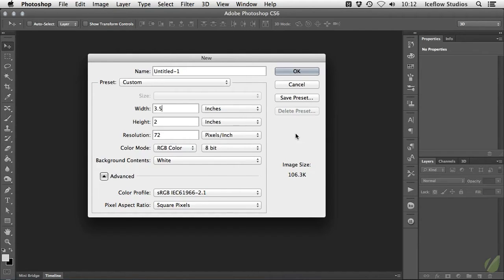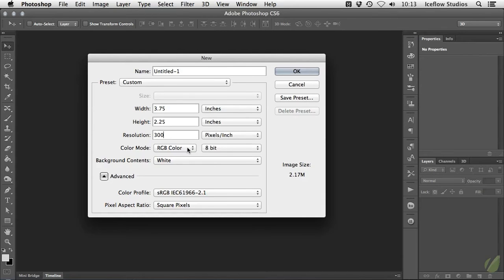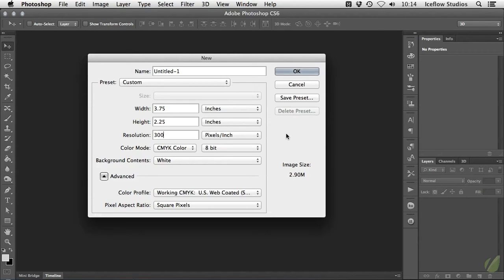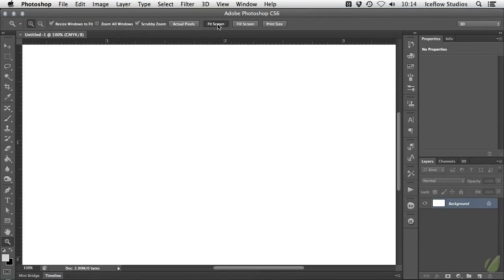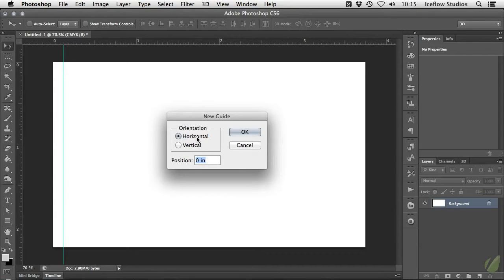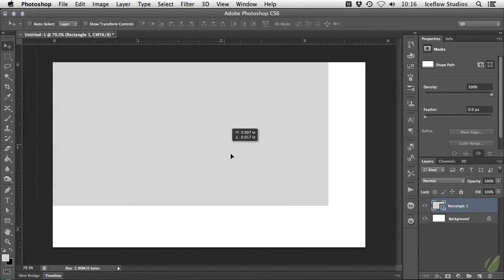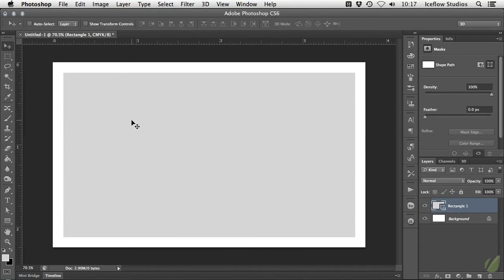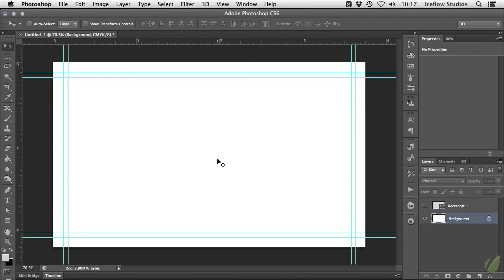18 Setting Up Business Cards